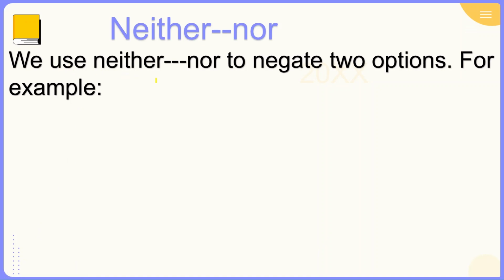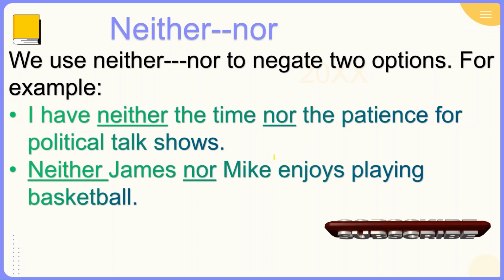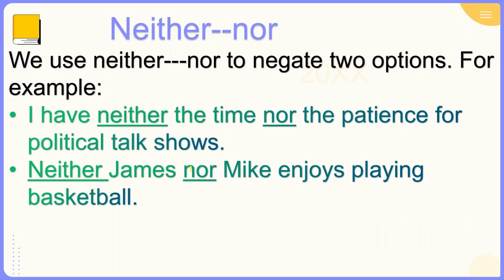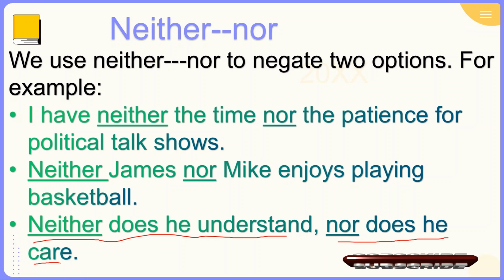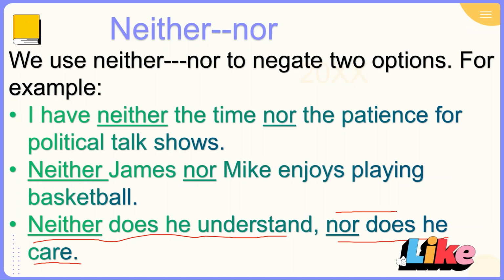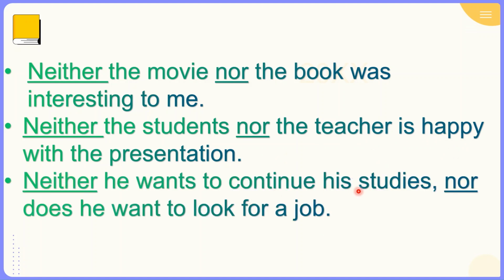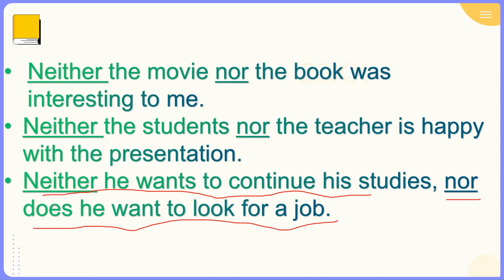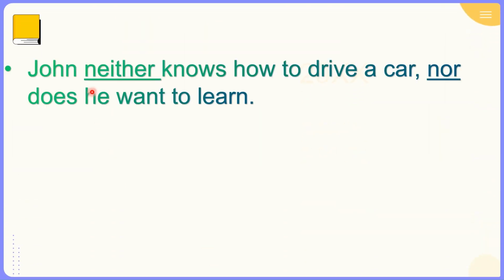Neither...nor/ Correlative Conjunction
English grammar
correlative conjunctions
conjunctions
conjunctions words
neither...nor
both...and
either...or
not...but
not only...but also
whether...or
just as...so